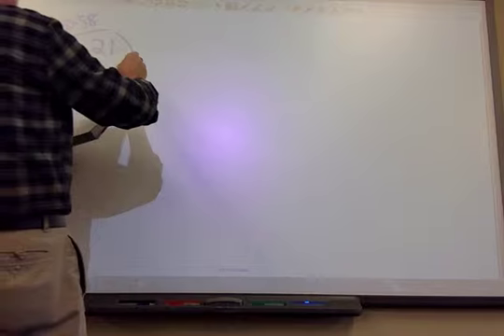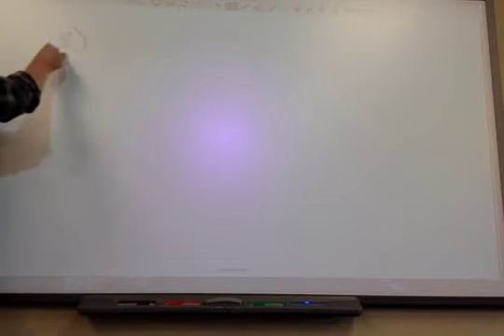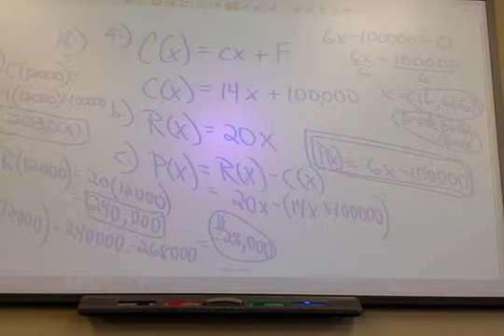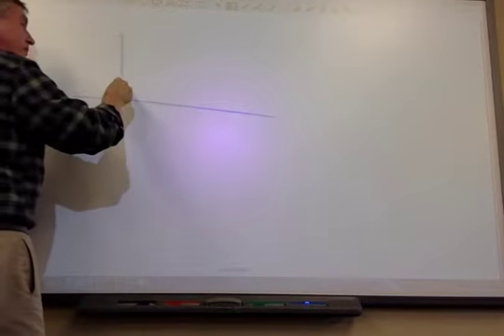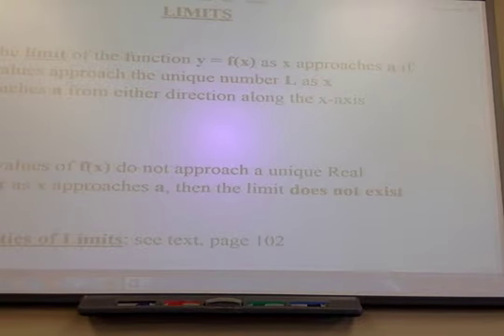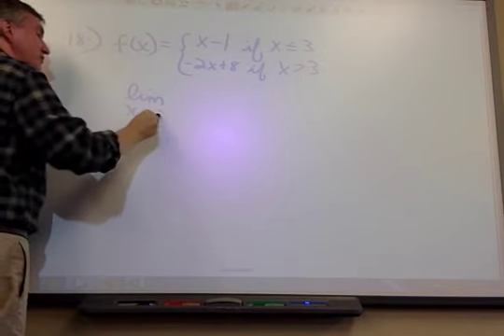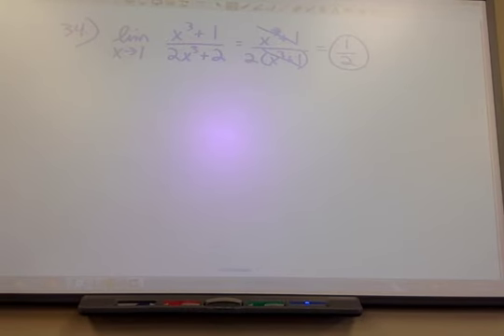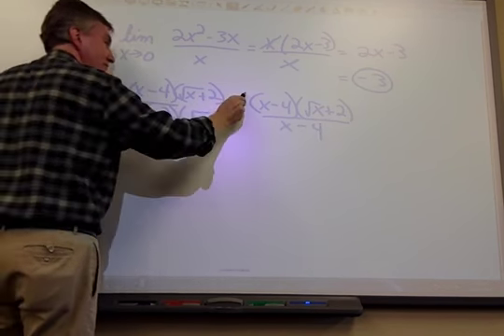Applied Calculus Lecture #4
This is the third lecture for Applied Calculus (Professor Daniel Harris).
You will have  to fast forward approx. 2 minutes.